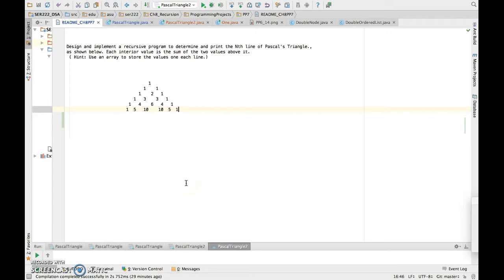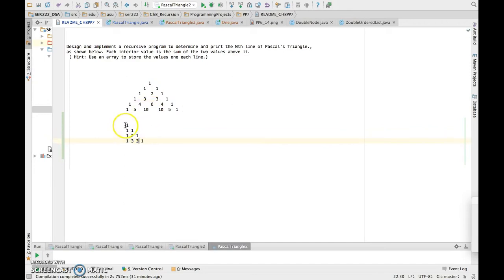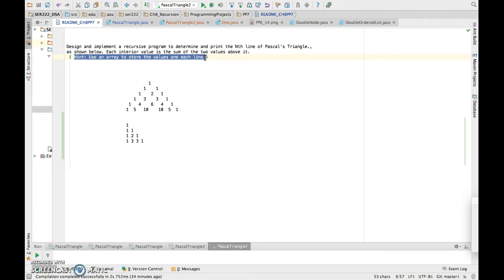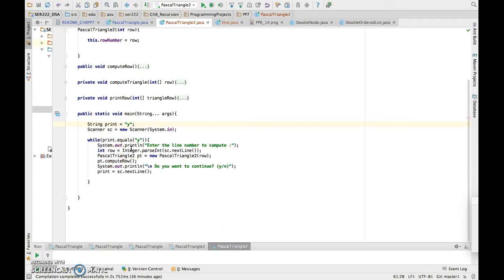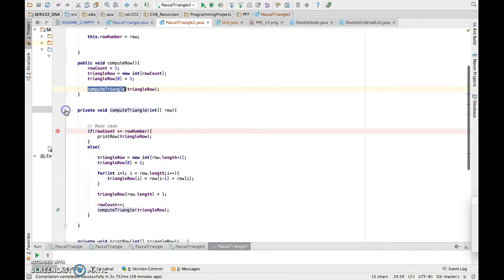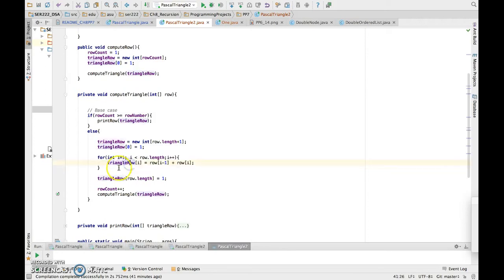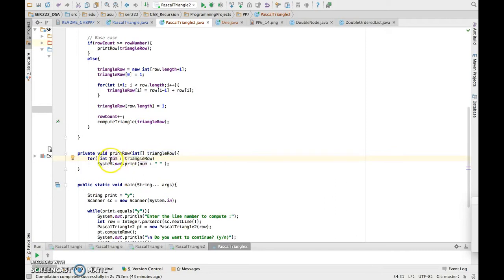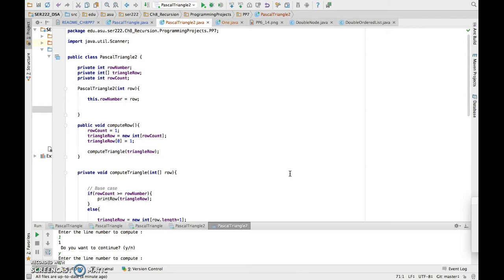PP3- Print Nth Line of Pascal Triangle